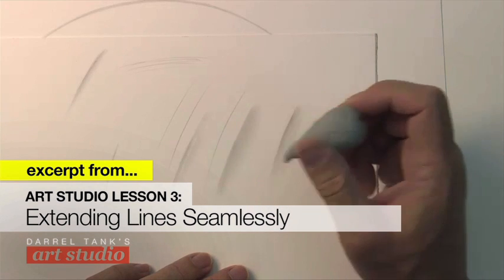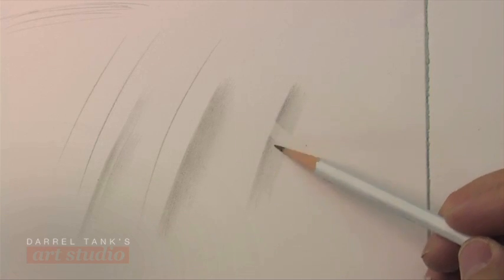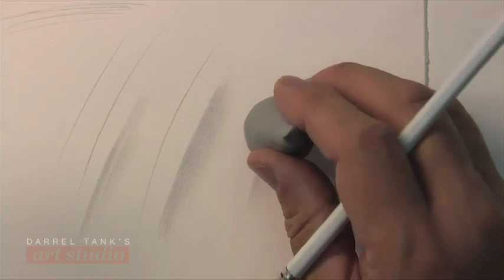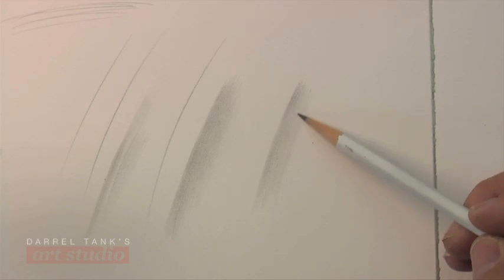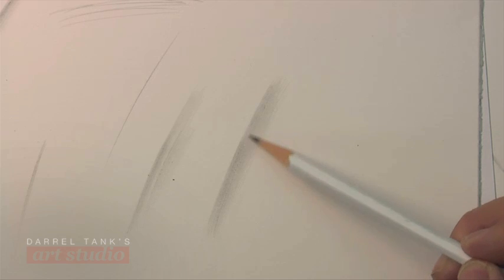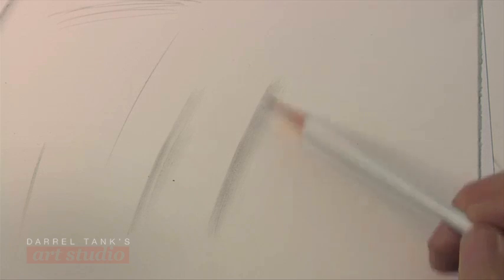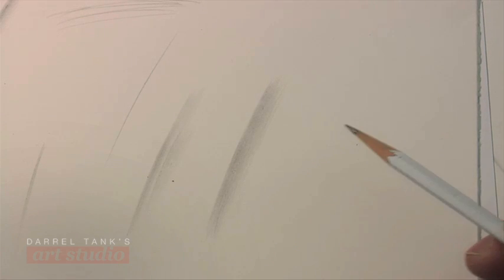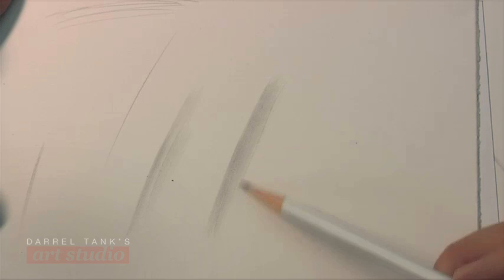How to Use a Kneaded Eraser Properly (Must Have Skills #3)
The kneaded eraser is a tool for drawing—not just for fixing mistakes. In this lesson you will discover the 5-Pencil Method technique for using your eraser; how to use your pencils and eraser together to draw smooth, seamless contours; and how the shape of your eraser makes all the difference.